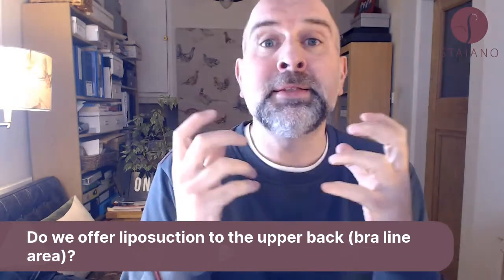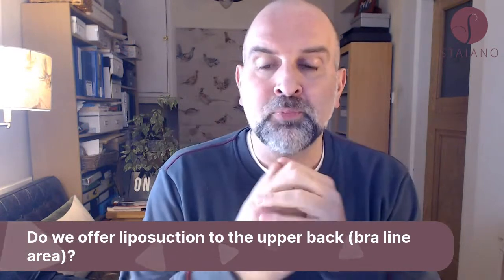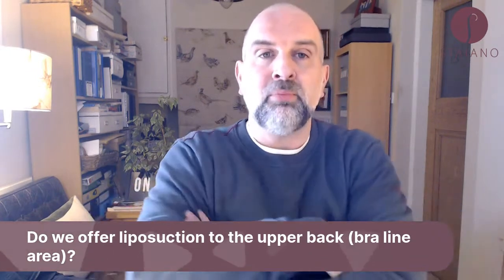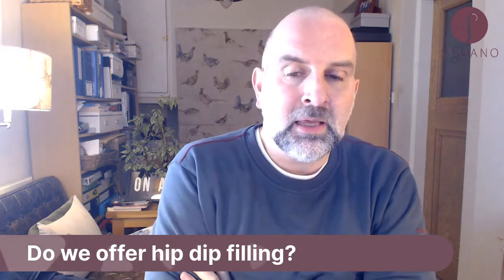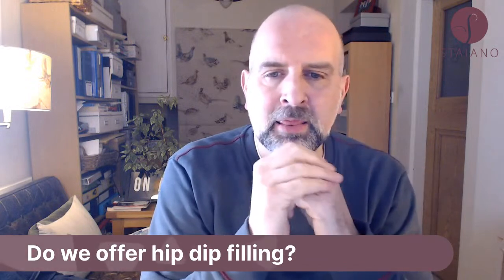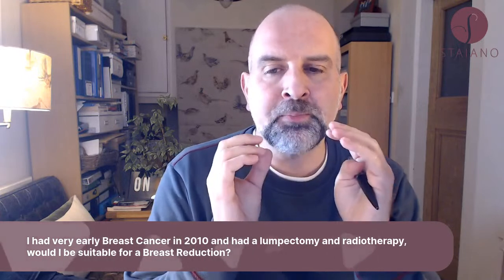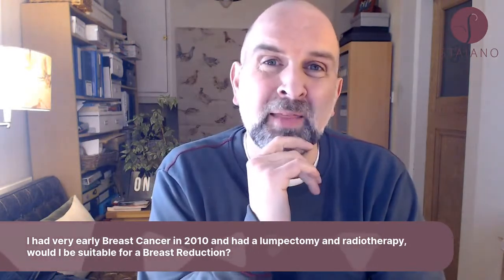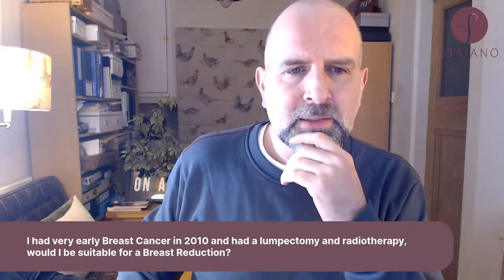Live Q&A with Consultant Plastic Surgeon, JJ Staiano FRCS (Plast)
Tonight I will talk about:
                                             -Do we offer liposuction to the upper back (bra line area)?
-Do we offer hip dip filling?
-Can we remove a Bartholin calcified cyst?
-I had very early Breast Cancer in 2010 and had a lumpectomy and radiotherapy, would I be suitable for a Breast Reduction?
-I currently take Rivaroxaban as I suffer from blood clots…and anything else that crops up!